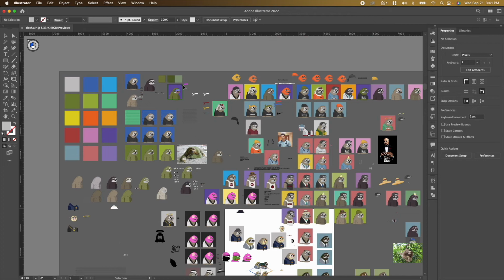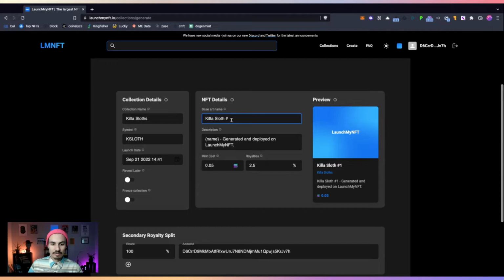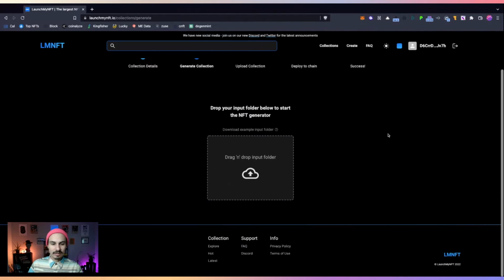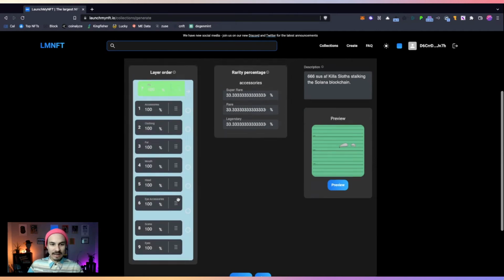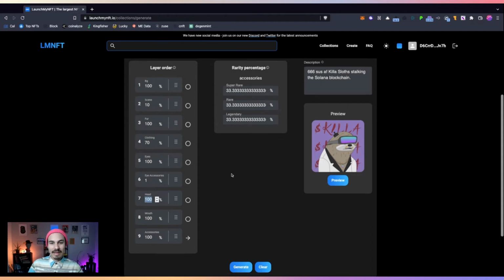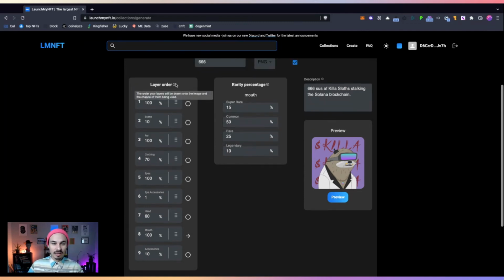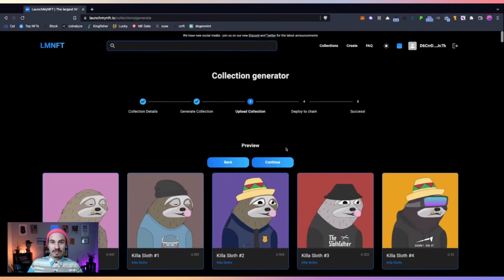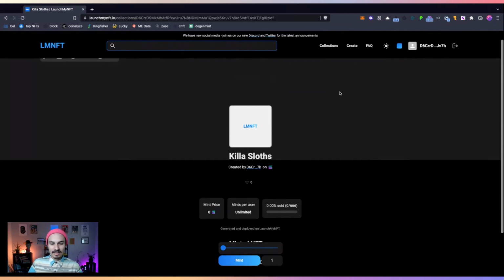How to generate and launch an NFT collection in 5 minutes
How to generate artwork and launch a multi NFT collection in 5 minutes using

Sorry about the video quality. I used my potato camera.

*NOTHING SAID IN THIS VIDEO IS FINANCIAL, LEGAL, OR TAX ADVICE! JUST OPINION! WE ARE NOT EXPERTS! IN FACT, WE ARE IDIOTS WITH NO DEGREES WHATSOEVER. DO YOUR OWN RESEARCH AND MAKE YOUR OWN DECISIONS! THIS IS ENTERTAINMENT! DUH.

Investing and trading in cryptocurrencies is VERY risky!